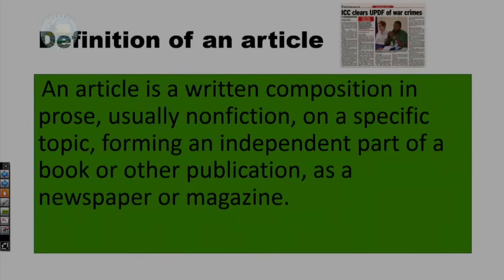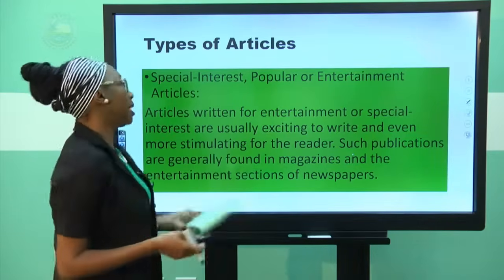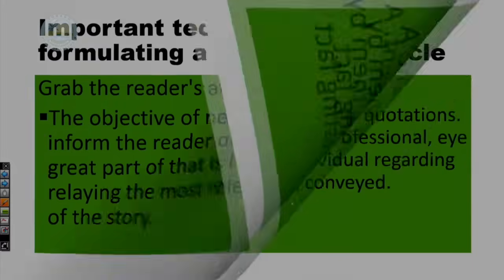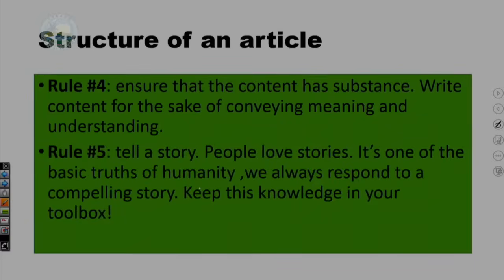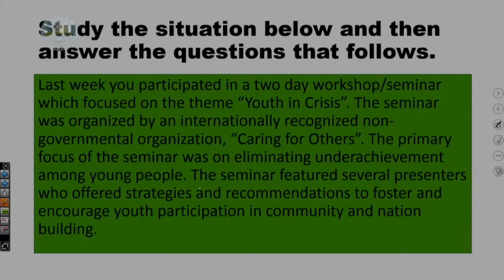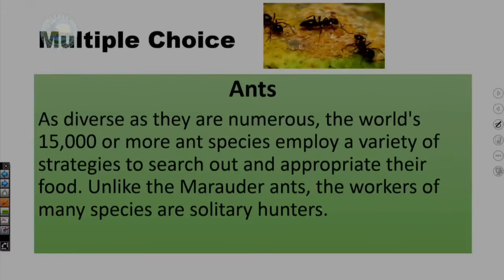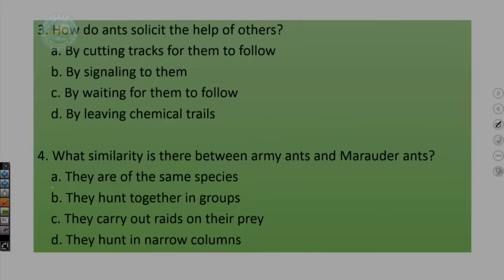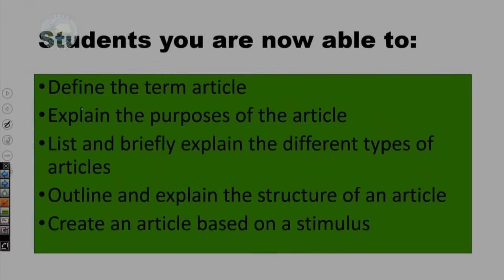CSEC English - Expository Writing Articles